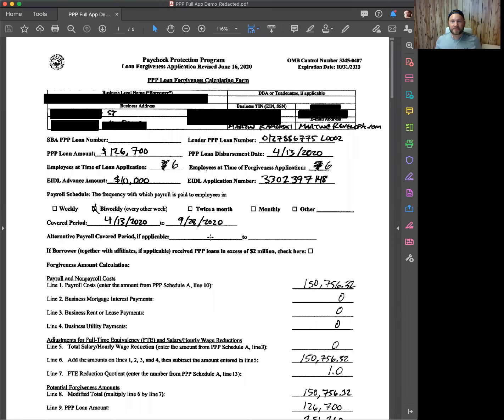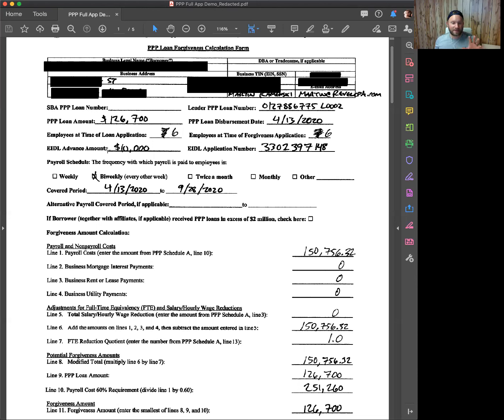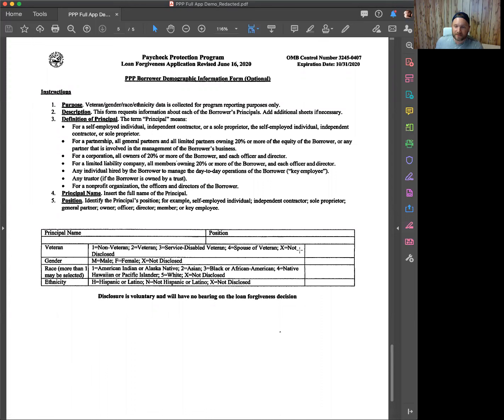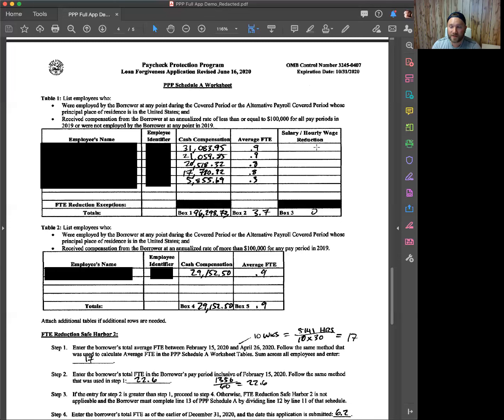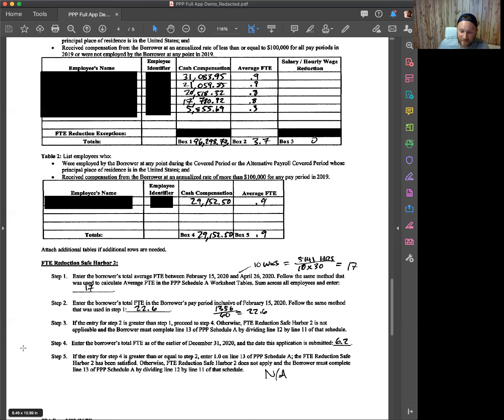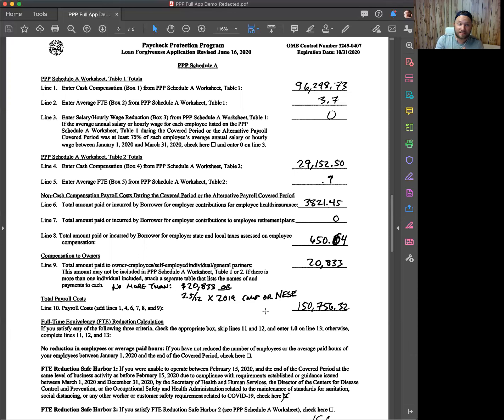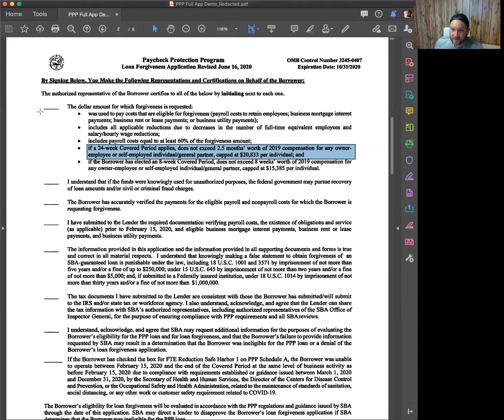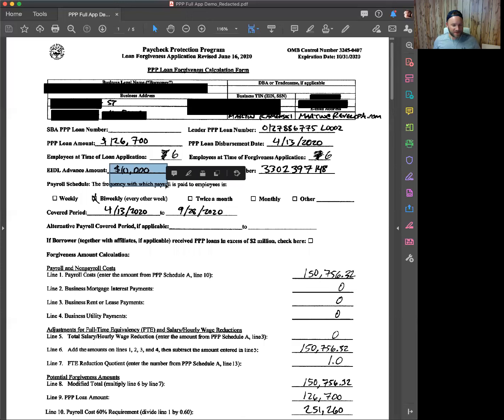PPP Forgiveness App Walkthough Line by Line!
While many banks and lending institutions are waiting to see if automatic forgiveness will be extended to PPP loans below a certain threshold, some banks are already reaching out to their clients and asking for PPP loan forgiveness applications to be completed. If YOU are one of those people, and you want a step-by-step walkthrough of how to complete this form, then this video is for YOU!

As some supplemental info, here are two really important links:
The SBA Forms (EZ and Regular, both the forms and the instructions (more detail on the instructions for Wage Reduction calculations are shows in the instructions here)

And this really great walkthrough on the PPP Forgiveness app from Gusto, who is a payroll partner of Revel CPA and has done some amazing work helping our mutual clients navigate all the payroll-related programs of 2020

Leave us some notes or comments if you have questions or if this was helpful for you. Thanks, and let's take care of each other out there.